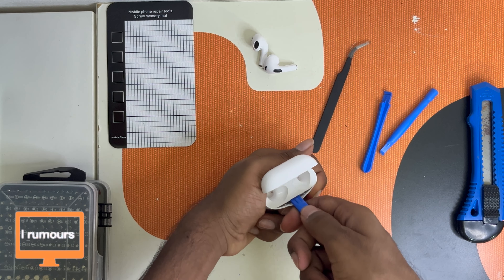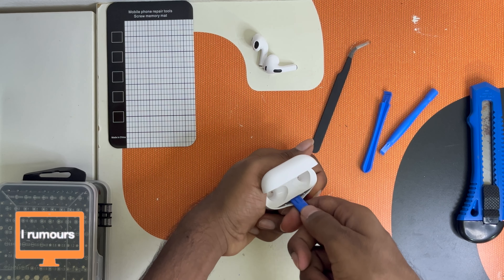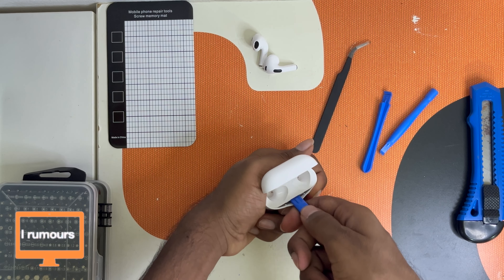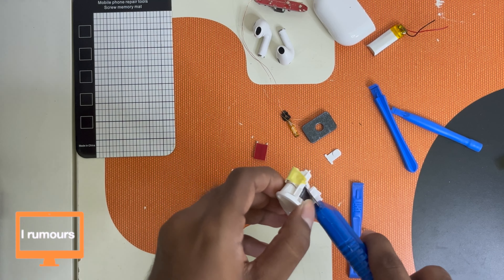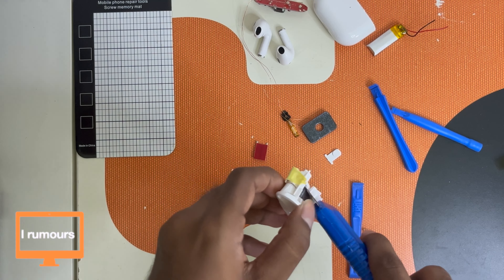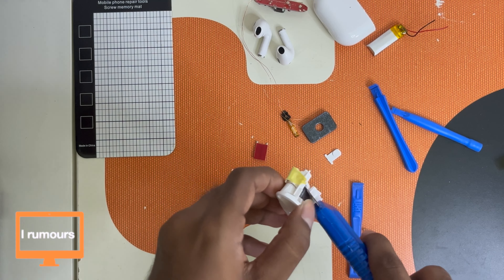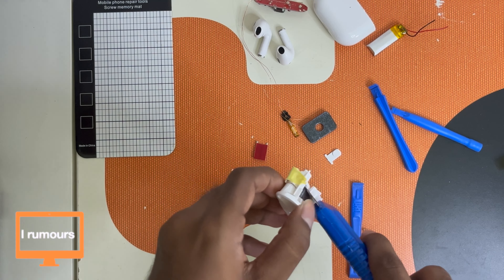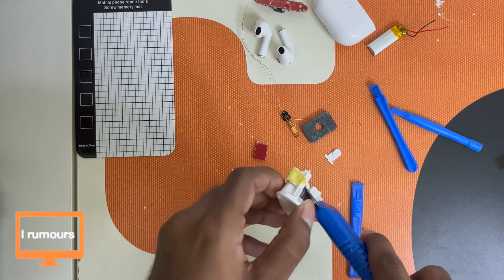I GOT SCAMMED!! AIRPODS TEARDOWN GONE WRONG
This is the First AirPods teardown on our channel. In this video, we will tear down the Airpods 3rd GEN and look at what’s inside the shiny white premium case, but sadly it didn’t go as planned. Watch the video to know more.